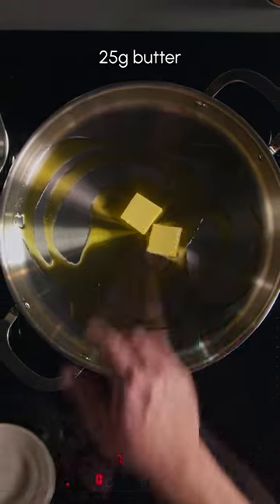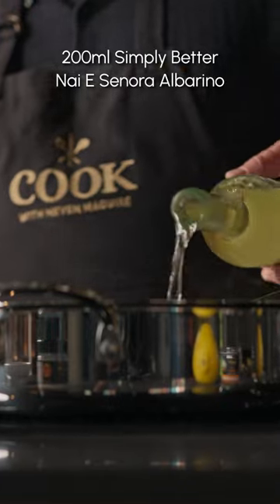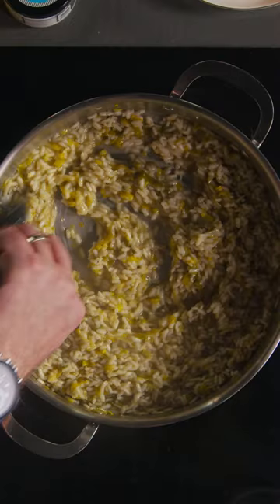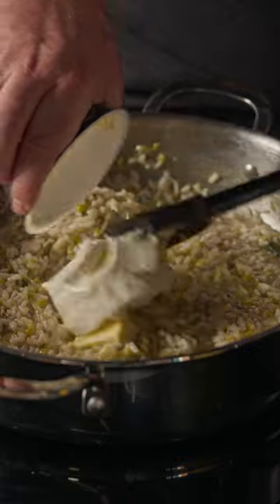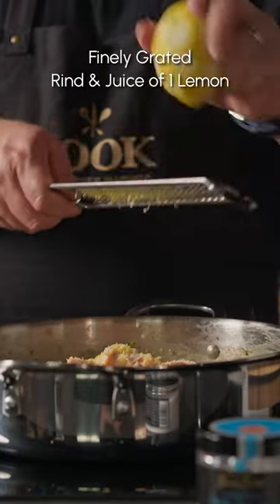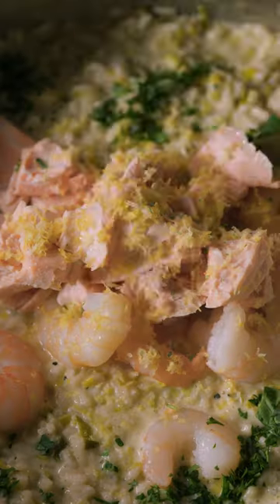Neven Maguire's Salmon and Prawn Risotto